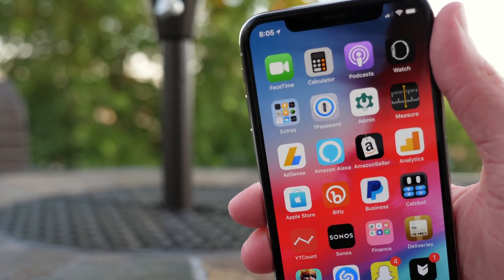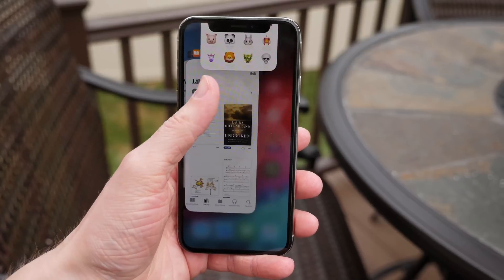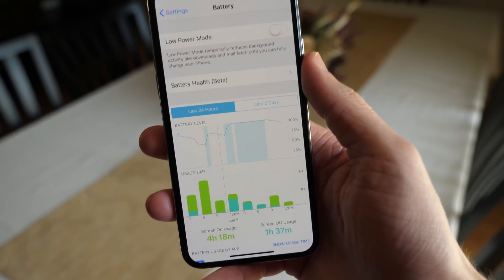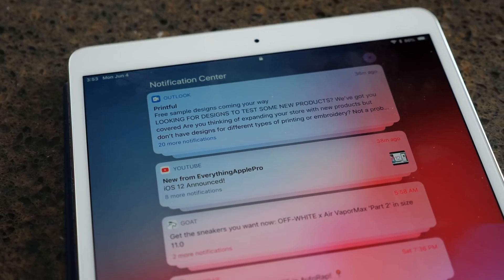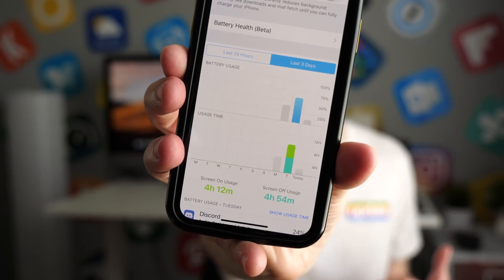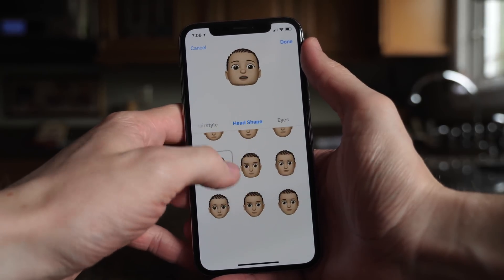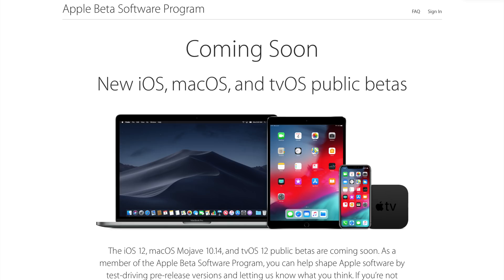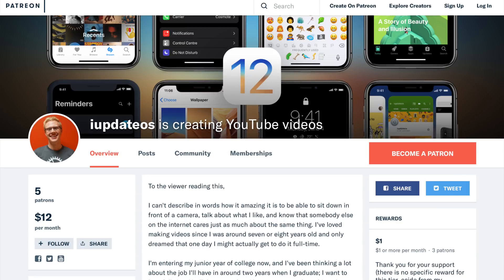Should You Install iOS 12? (Apps, Battery Life & Performance)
Apple just released iOS 12 beta 1, so should you install it? My experience with apps, battery life and performance has been incredibly positive so far and I only see things improving from here. iOS 12 beta 1 could honestly be called the iOS 12 GM.